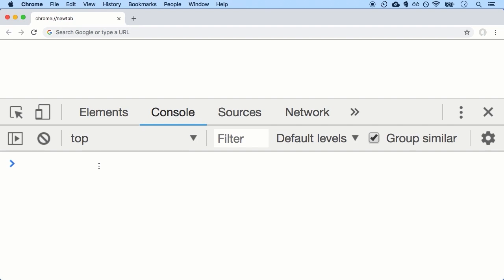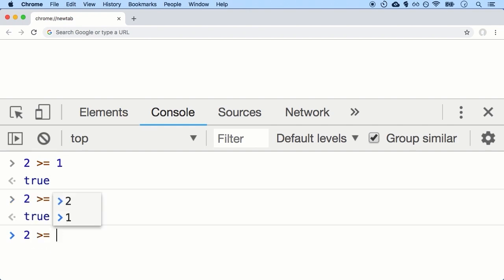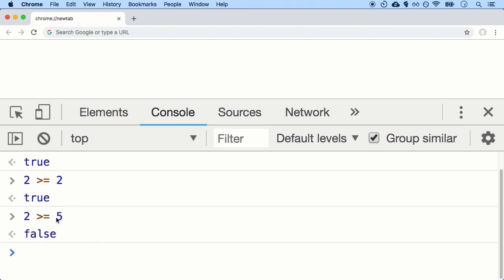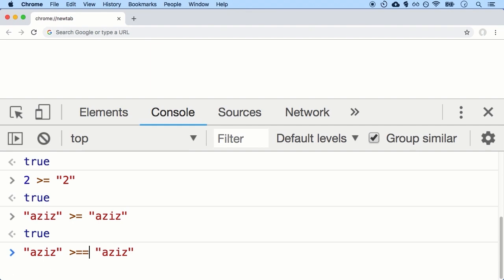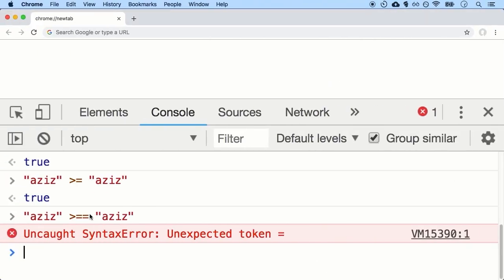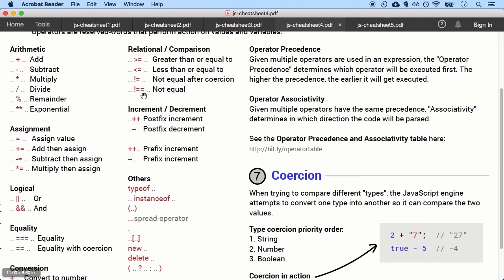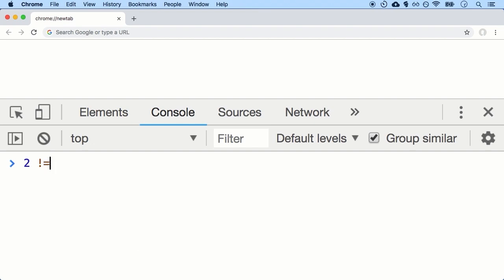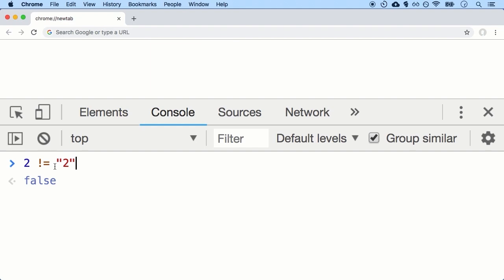Lesson 34: Comparison Operators in JavaScript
Comparison Operators compare two values and checks for different conditions. Lets see how and when to use them.